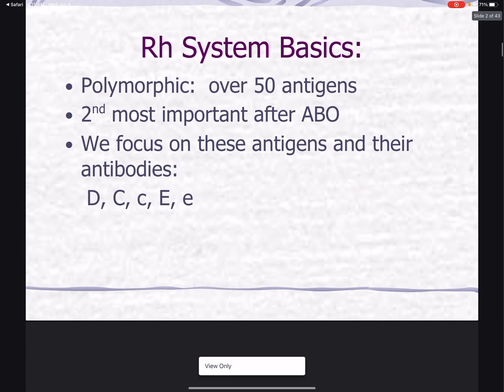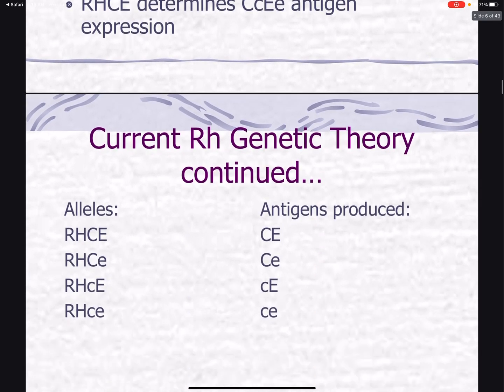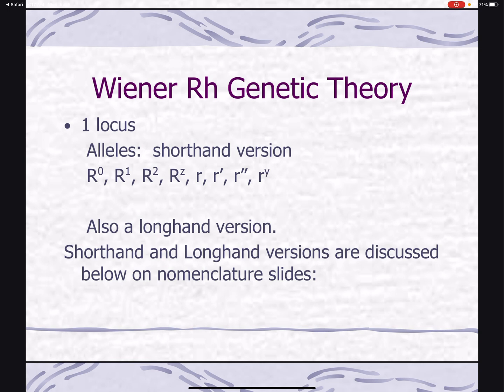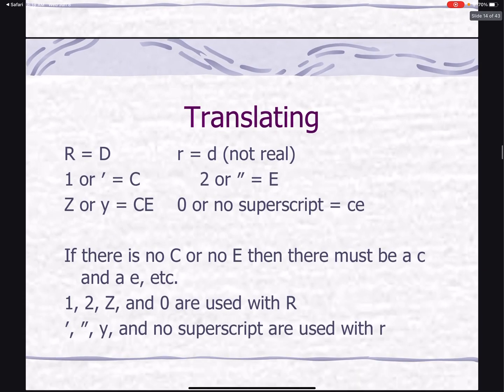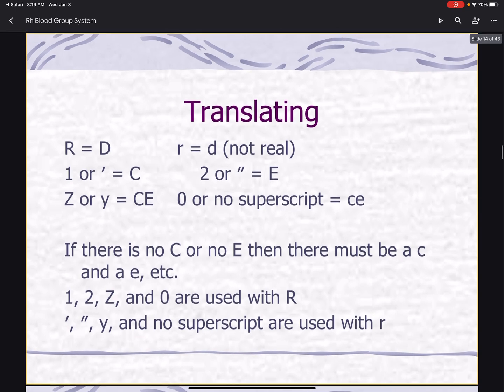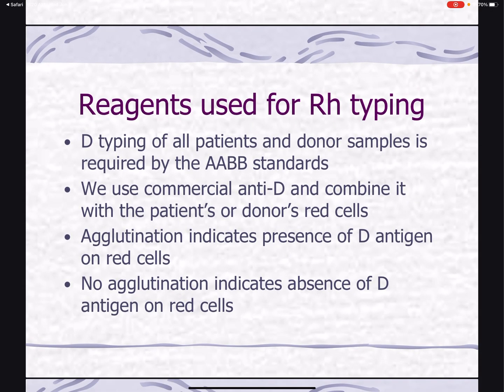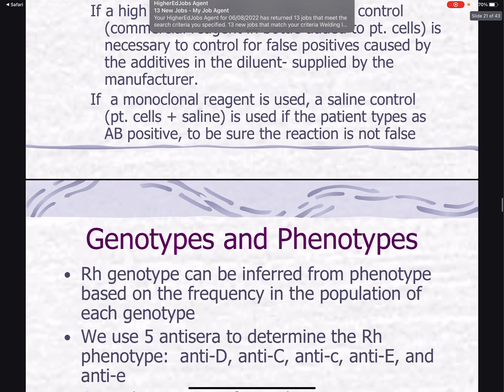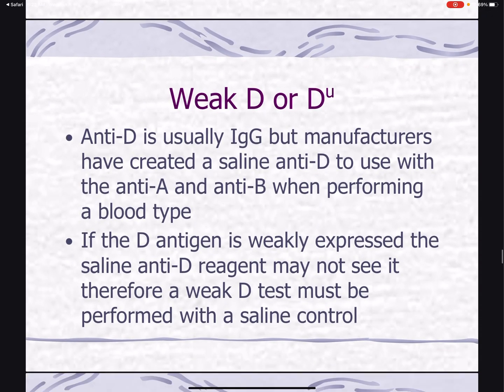LECTURE JUNE 8, 2022 PART 1